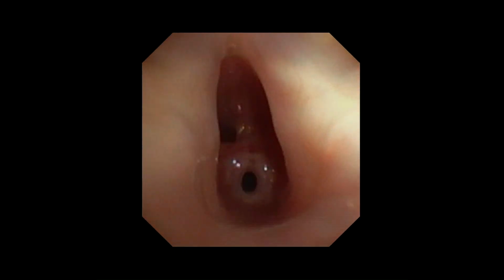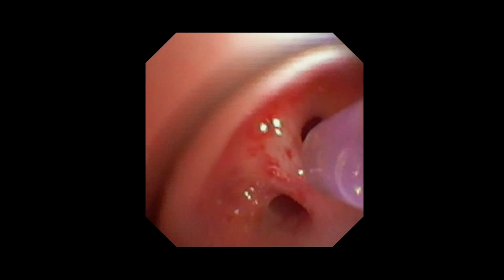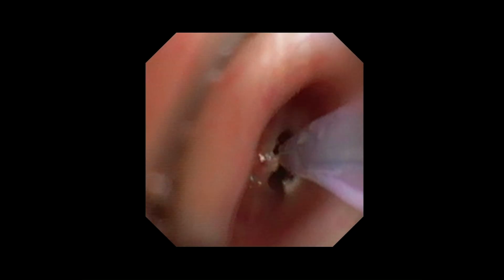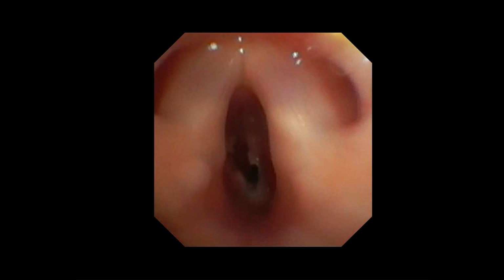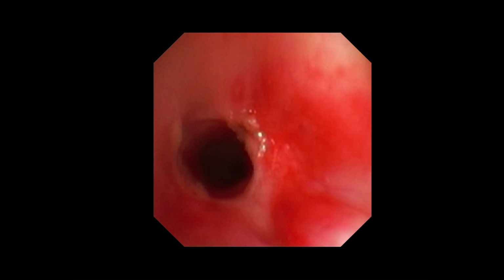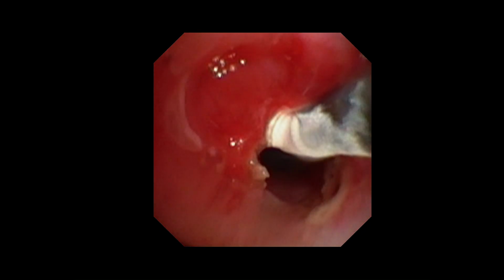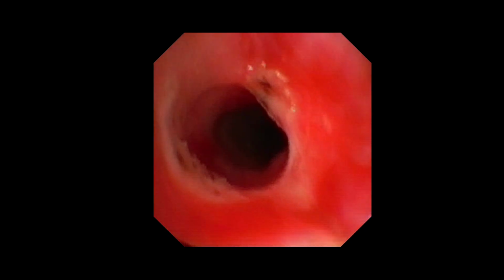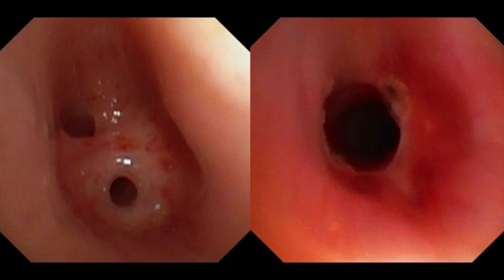SUBGLOTTIC STENOSIS in INFANT (10 month Old) POST INTUBATION